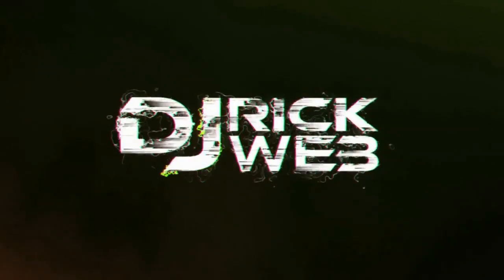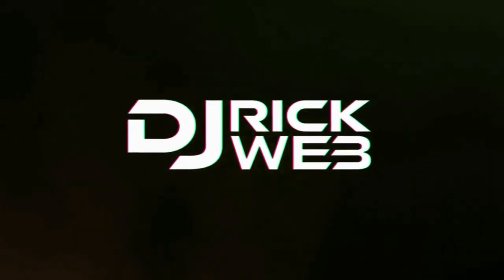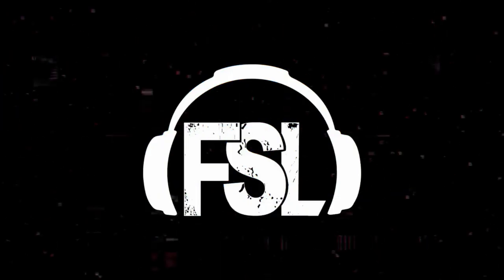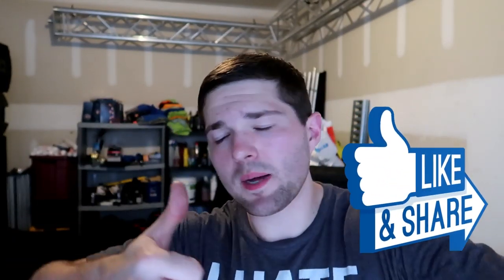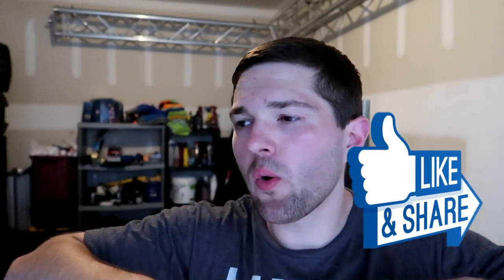DJ Facades are Stupid | Mobile DJ Talk | Mobile DJ Setups 2019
DJ Talk: Everyone is using a DJ facade now a days. It's the standard right? Let me tell you why you shouldn't be using a facade!

July 16th, 2019 - DJ Facades Suck

Truss/Staging
-4' by 4' Stage Risers made by ProXdirect

VIDEO GEAR